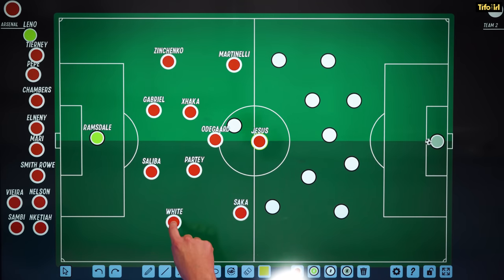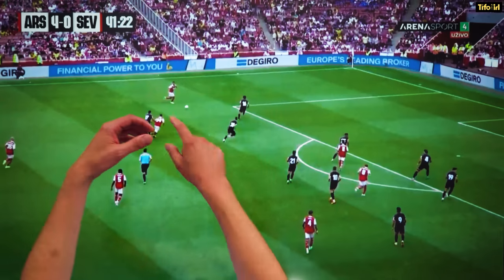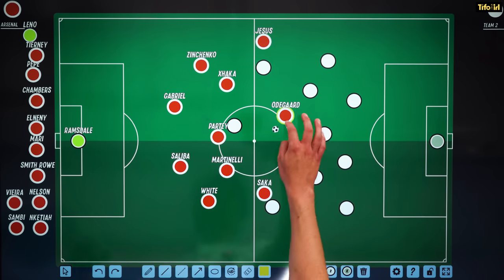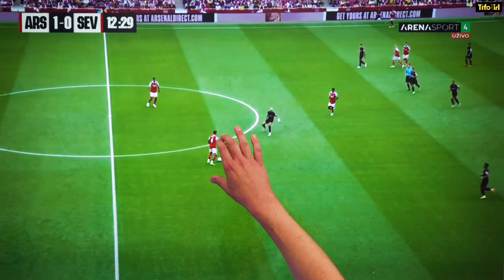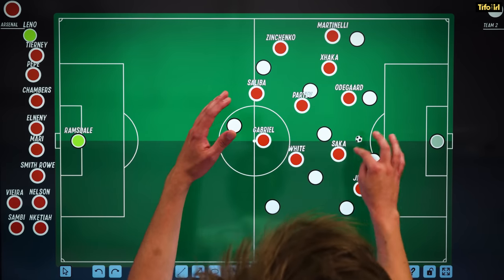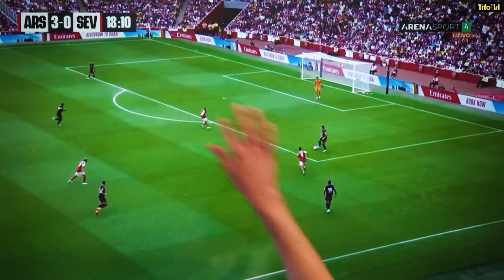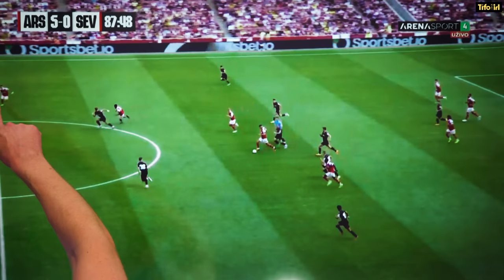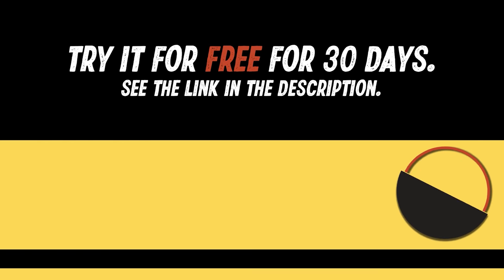Arsenal 6 Sevilla 0: Gabriel Jesus and inverted full-backs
Arteta's Arsenal cruised to another preseason win by thumping Sevilla 6-0 at the Emirates.
Gabriel Jesus led the line as the number 9 but that wasn't his only role.
How did Arsenal manage to win so comprehensively?

JJ Bull explains.

Thumbnail Image Credit: Stuart MacFarlane / Contributor / Arsenal FC via Getty Images